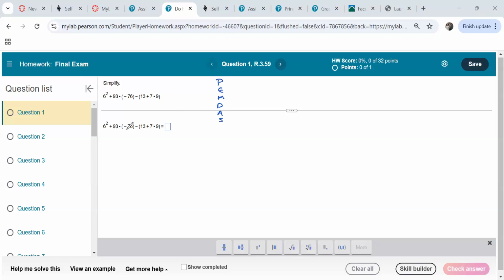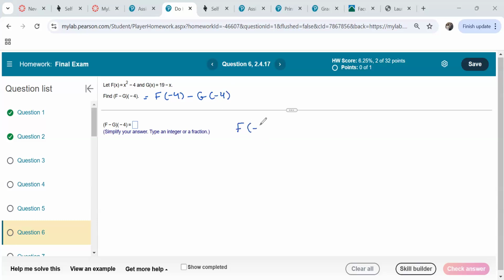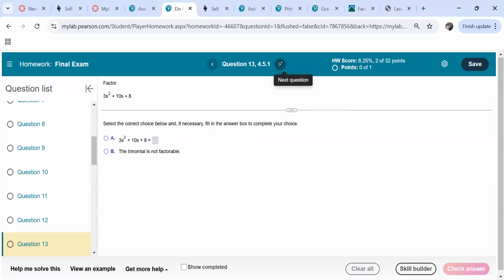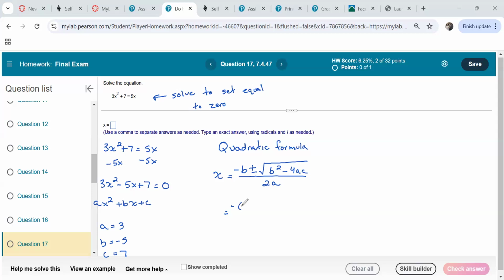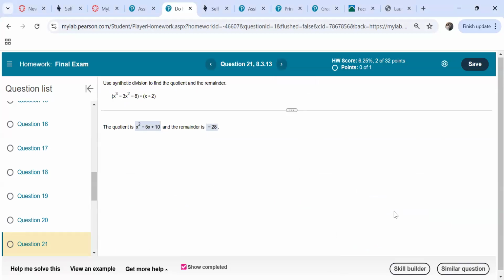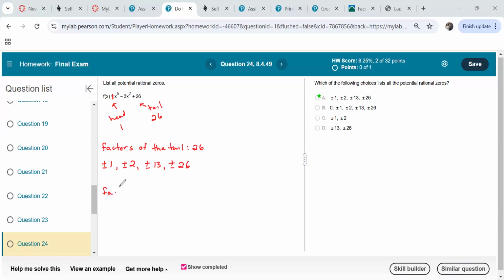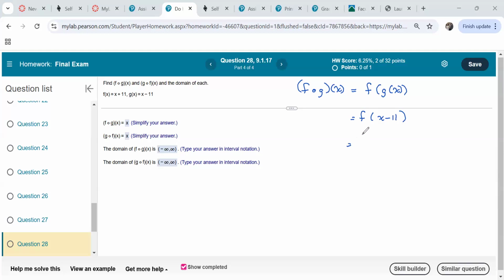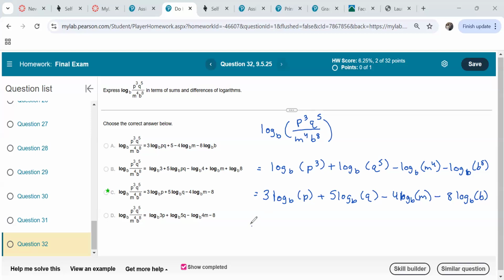Final Exam Review (Math 1314 and 0214)